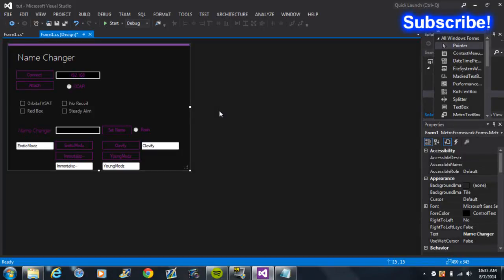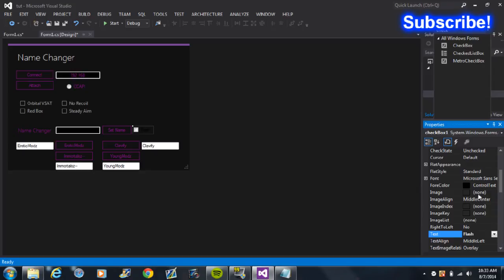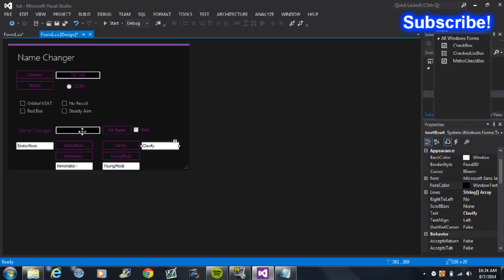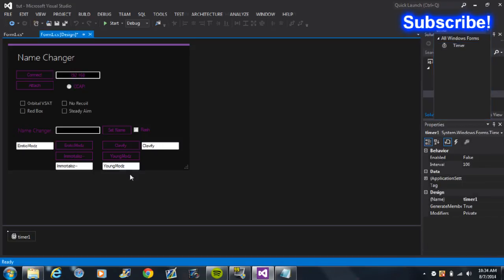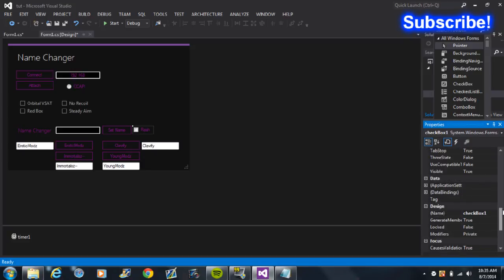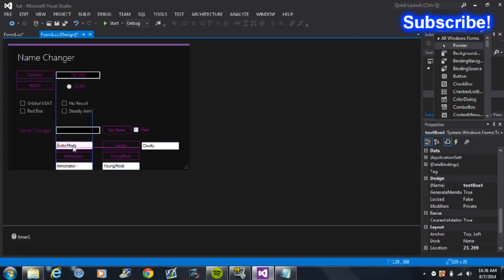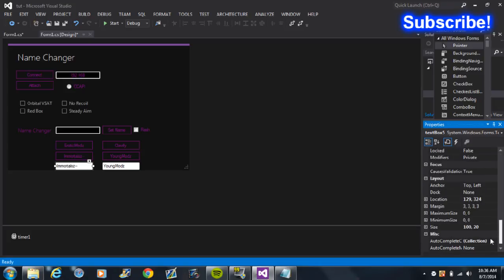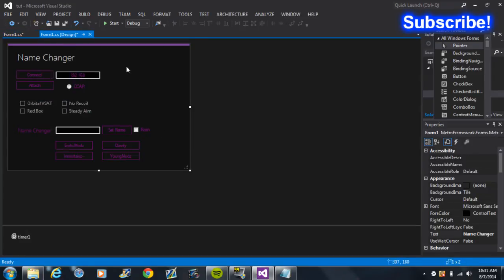Real Time Modding - How to program to MAKE a Tool: Ep. 3 - Name Changer C#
How To Make An RTM Tool :: Name Changer - Visual Studio C# - WATCH IN 720p

Hiii hope you enjoyed episode 3 and hopefully it helped to to make your own RTM tool

Name/Pre-set:
byte[] bytes = Encoding.ASCII.GetBytes(textBox2.Text + "\0");
PS3.SetMemory(0x026c0658, bytes);

Check box (flash):
if (checkBox2.Checked == true)

timer1.Start();
if (!this.checkBox2.Checked == true)

timer1.Stop();

Credits to RevDictator for code